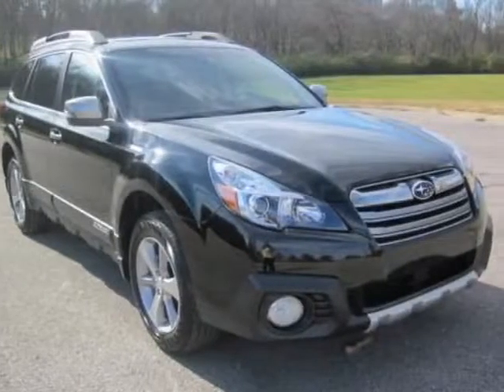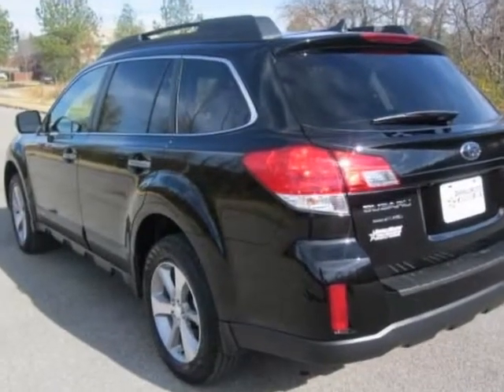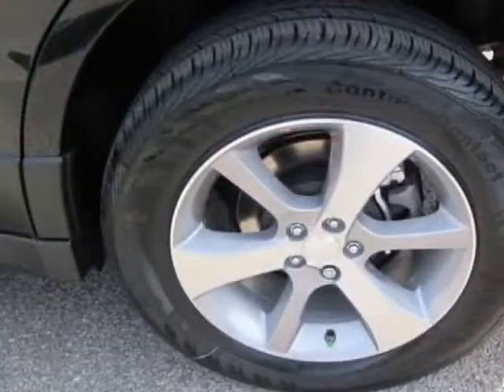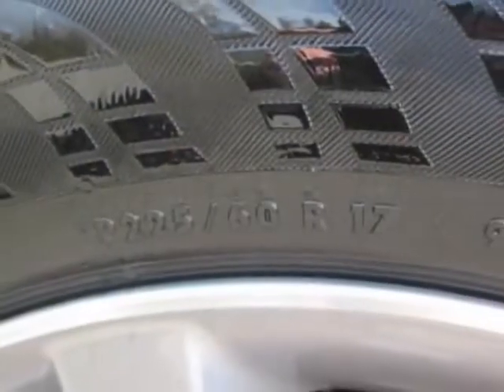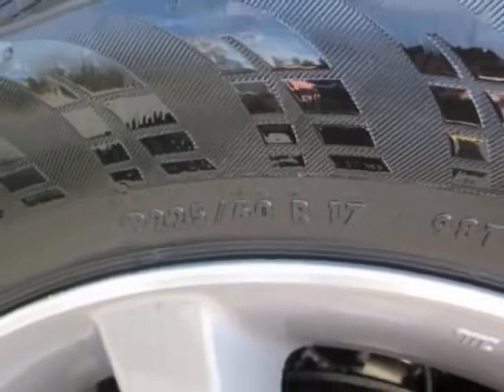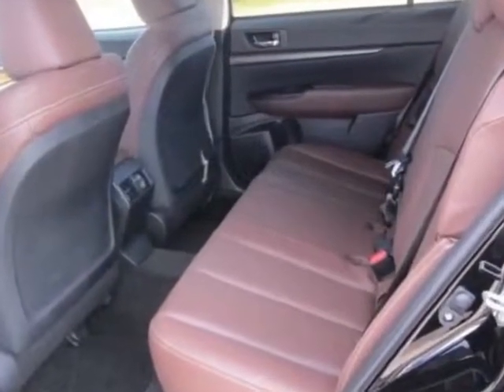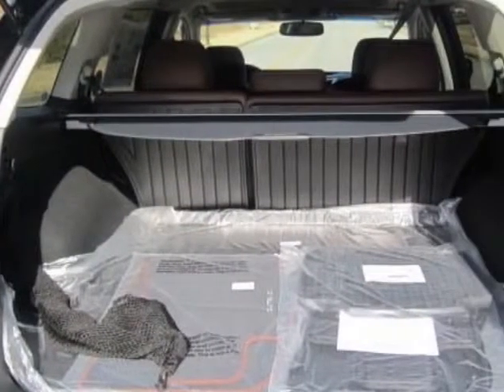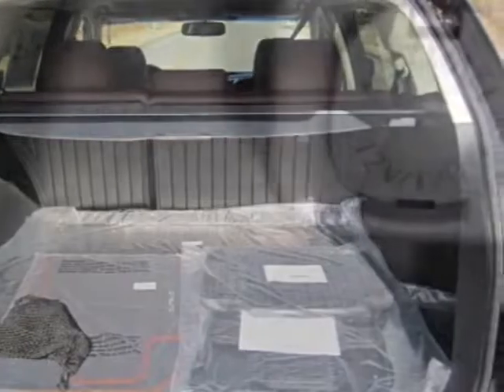2013 Subaru Outback 4dr Wgn H4 Auto 2.5i Limited Wagon - Franklin, TN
Darrell Waltrip, Franklin, TN - Subaru Outback 2.5i Limited